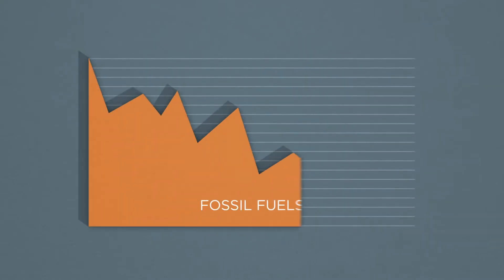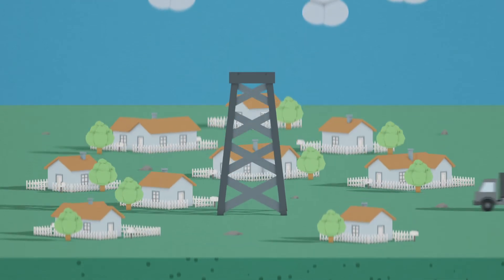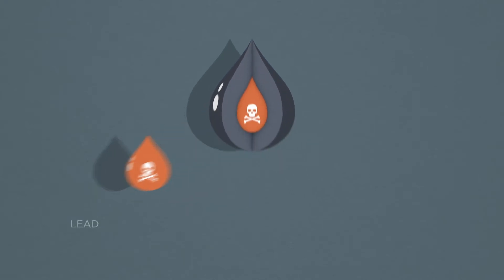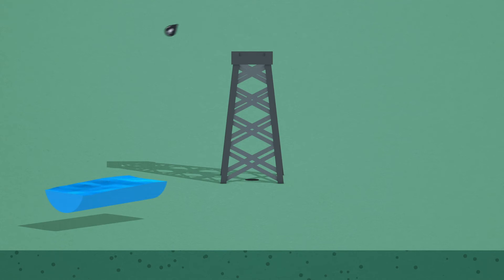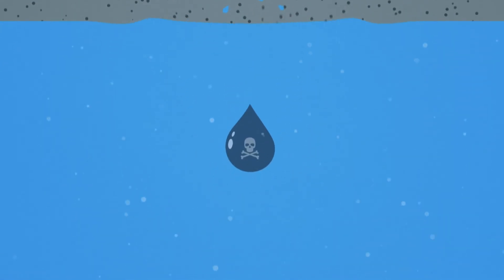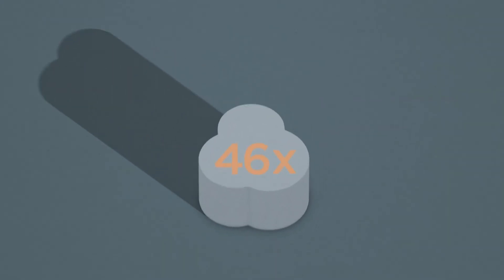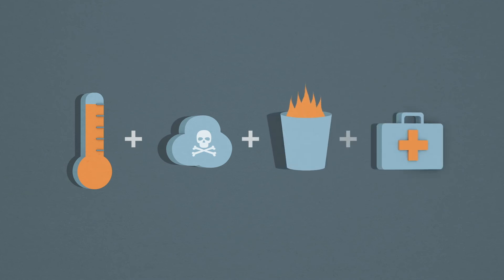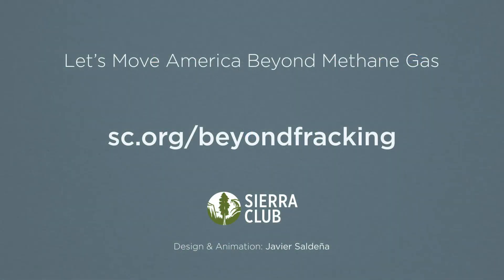Fracking 101: why fracked gas is dirty and dangerous | Sierra Club Video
Hydraulic fracturing -- or “fracking” -- is a natural gas collection method that poses a danger to our environment and our public health. Take action to keep dirty fuels in the ground